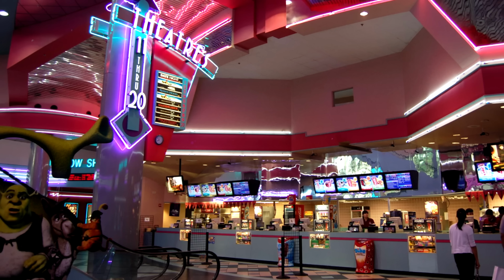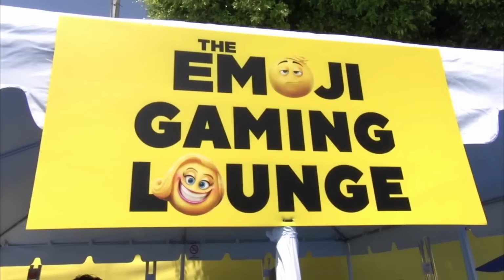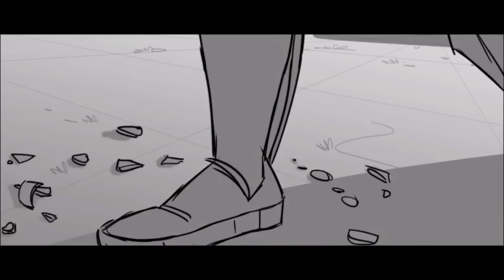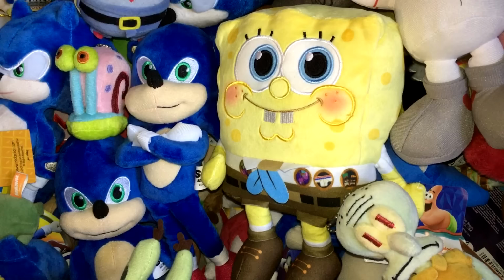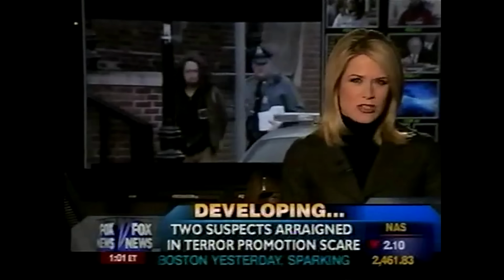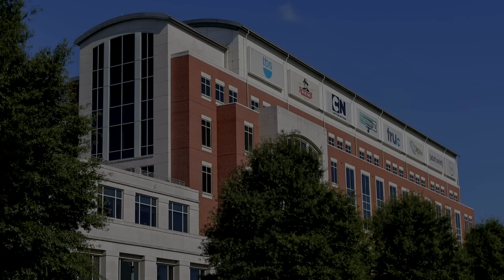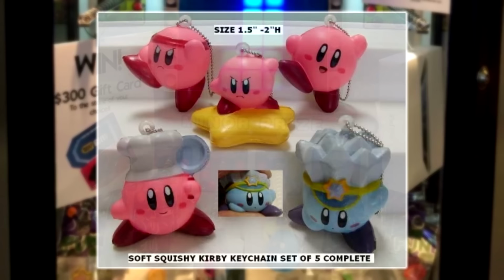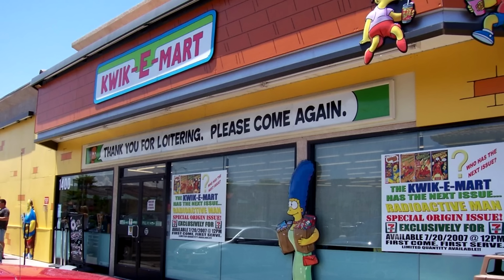A Look at Movie Merchandise & Promotions - SpongeBob, Shrek, Sonic & More!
There's nothing quite like movie theaters. Going to the movies is always such a great experience. The atmosphere, the concessions, and of course, the movie displays! Whenever a movie is released in theaters, companies produce tons of extra material made to promote the films. Posters, standees, statues, and even publicity stunts are just some of the creative forms these can take.

There is a lot more to the release of a movie than the film itself. Lots of promo items and material is prepared and released to help boost the movie's chances of being a success. Almost any film you can think of has its own material. Alvin & The Chipmunks, Kung Fu Panda, Sonic The Hedgehog, Spider-Man, The Smurfs, and much more!

In this video, I talk about movie promotional items, statues, tie-ins, a marketing stunt gone horribly wrong, and more! Do you remember the time 7-Eleven became the Kwik-E-Mart for The Simpsons Movie? Or the time a Cartoon Network movie sent an entire city into panic? All of this and more is discussed in today's video. Let's take a look at some of the most fascinating pieces of promotion from some of our favorite movies!

Thank you very much for watching and I hope you enjoyed!

-Dragon Ball Z toys in American movie theater arcades

-Downtown Springfield, Stage 1 - The Simpsons Arcade Game
-Staff Roll (Credits) - Sonic The Hedgehog 3 (Prototype)

This video was made for educational, archival, and entertainment purposes. Made out of a love to the mediums involved and to spread awareness.